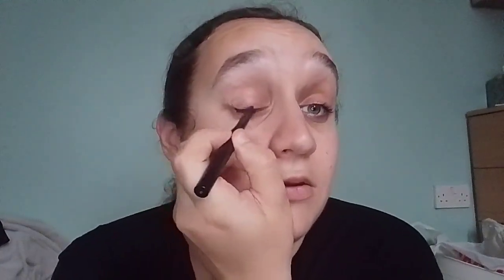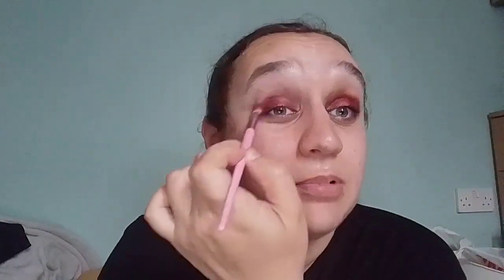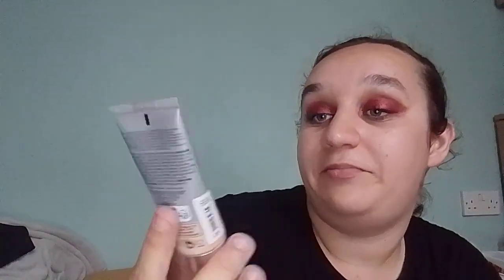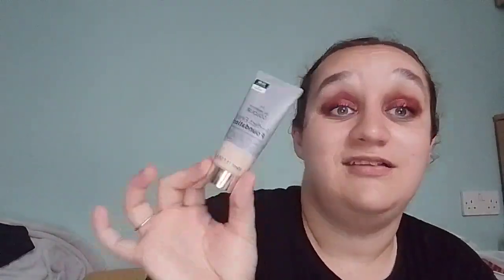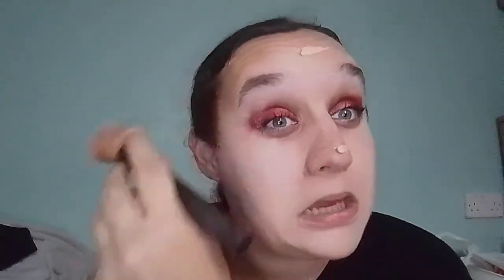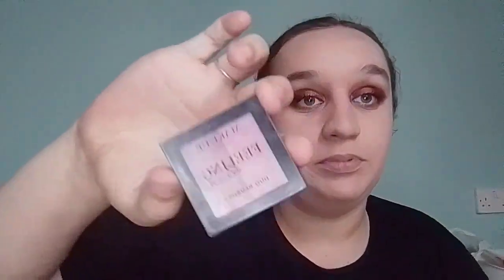Creating a simple IT makeup look